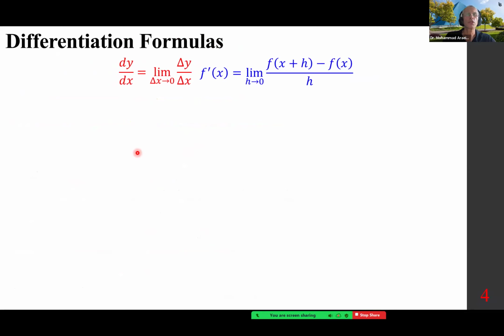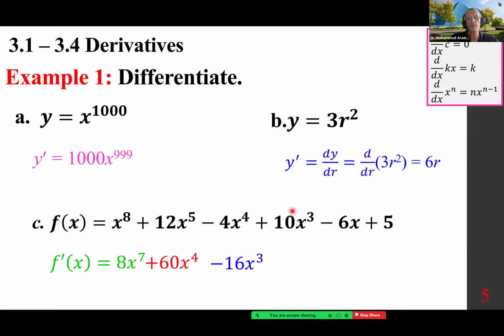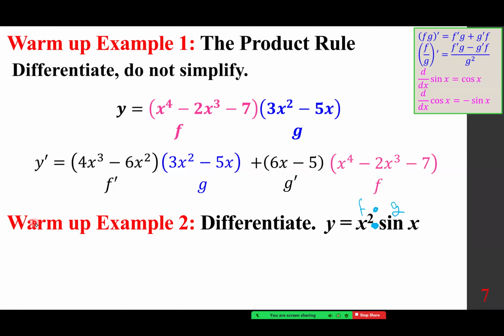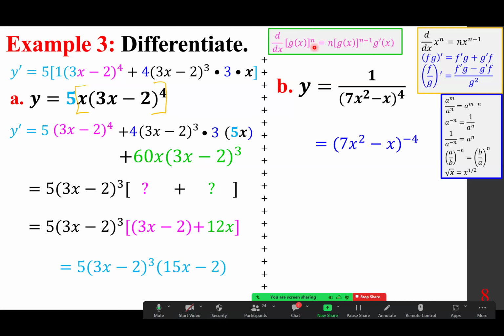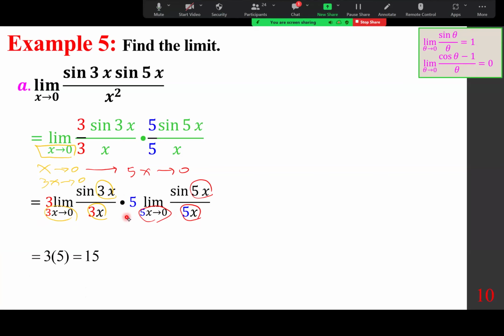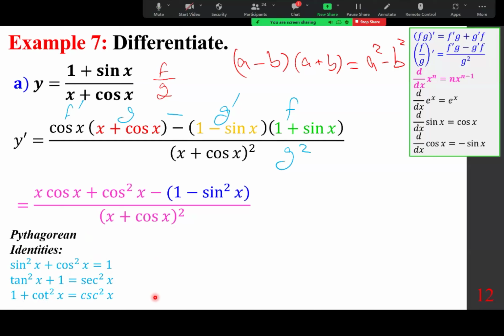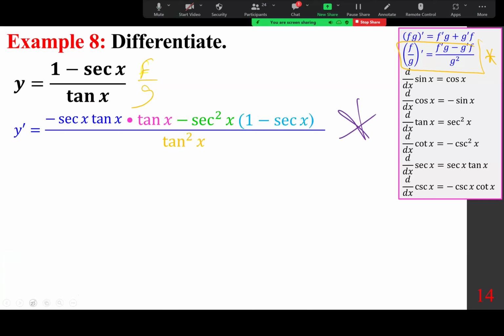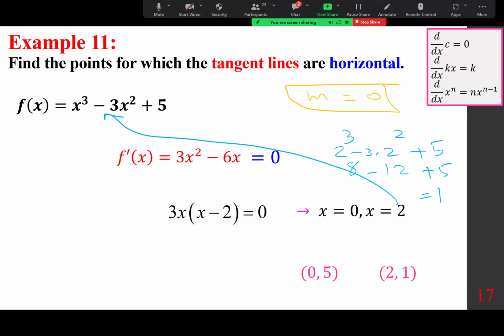2024 Fall Exam 2 Review Part 1 Ch 3 Differentiation Rules Sec 3.1 – 3.3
2024 Fall Exam 2 Review Part 1 Ch 3 Differentiation Rules Sec 3.1 – 3.3